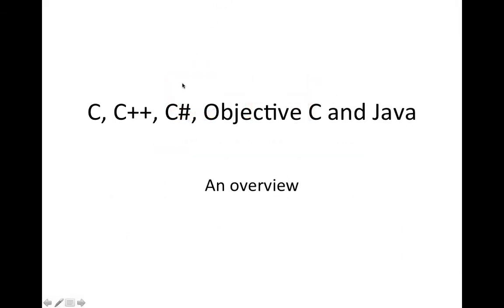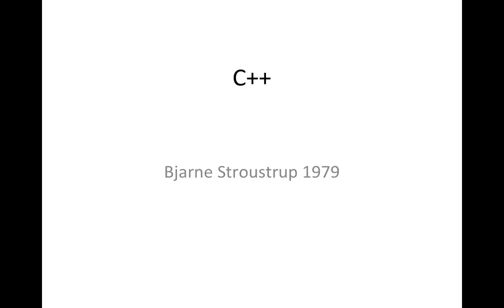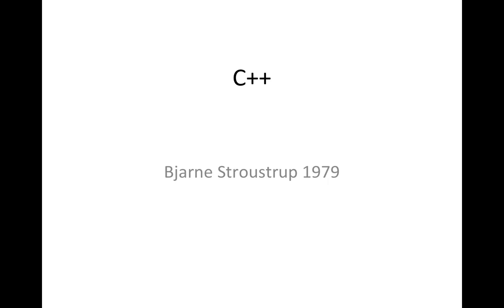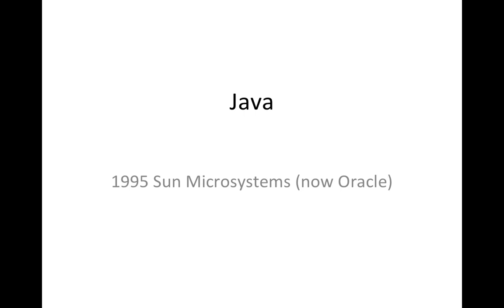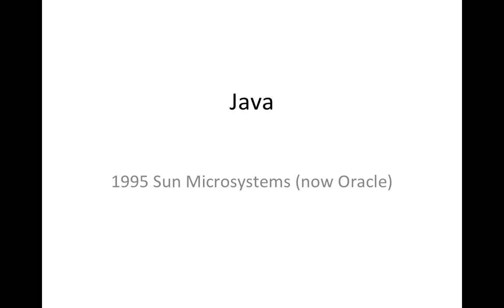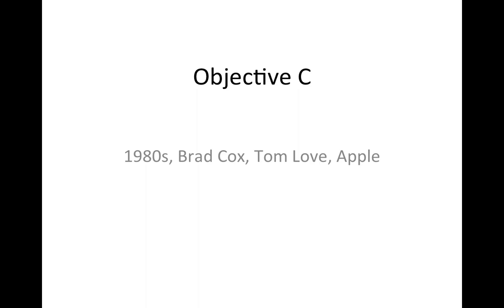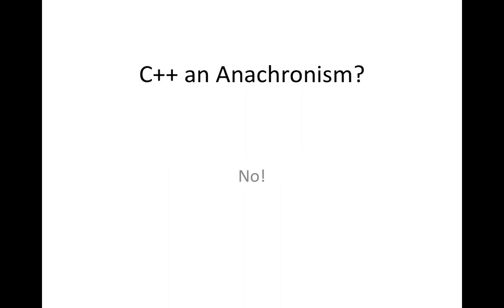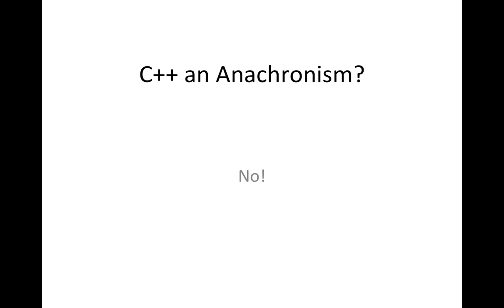C++Tutorial for Beginners 74 - Languages Overview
What's the difference between C, C++, C#, Objective C and Java? (Java doesn't have C in its name but it should have, since it's based on C and even written largely in C++). We'll go through an overview of these various languages in this tutorial.